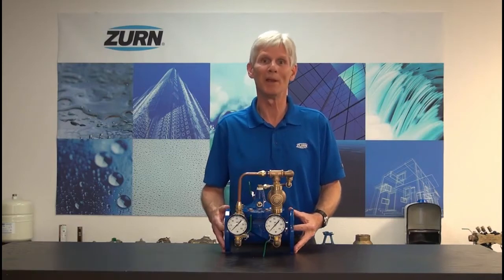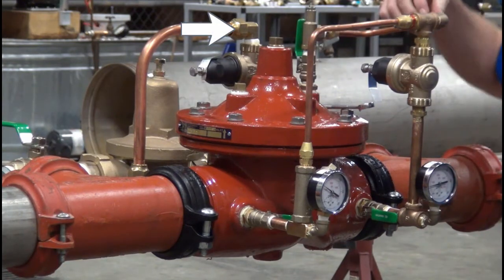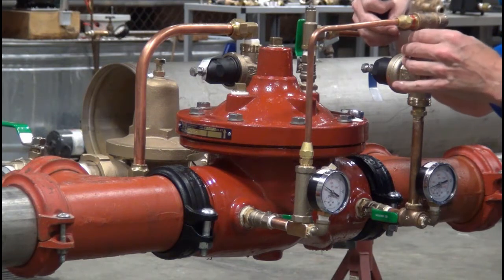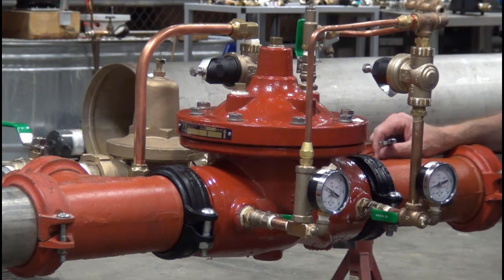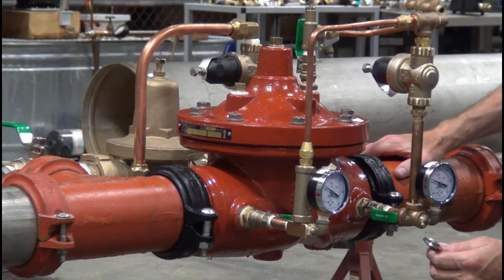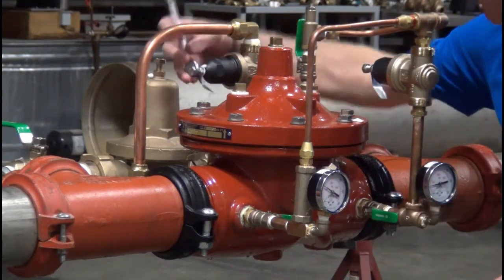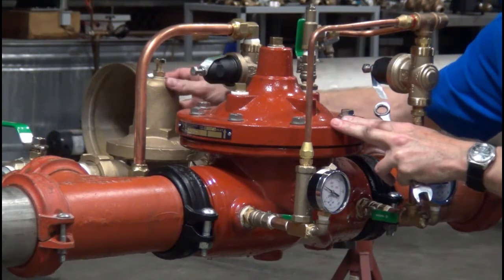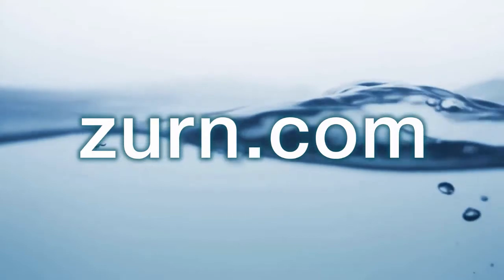Zurn Wilkins Automatic Control Valves ZW209BP - How to Commission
Commissioning a ZW209BP Pressure Reducing Automatic Control Valve with a Low-Flow By-Pass: How do we set up the main valve?  How do we adjust the low-flow by-pass?  What about the flow rates between the main valve and the by-pass?  These issues an more will be covered in this video!